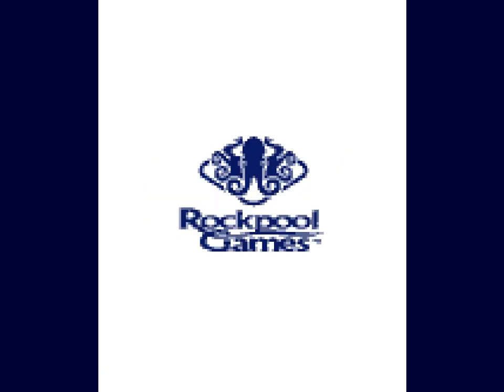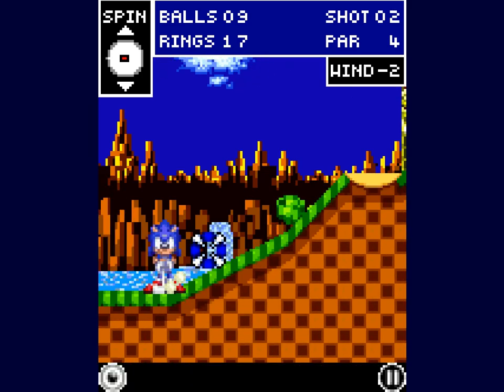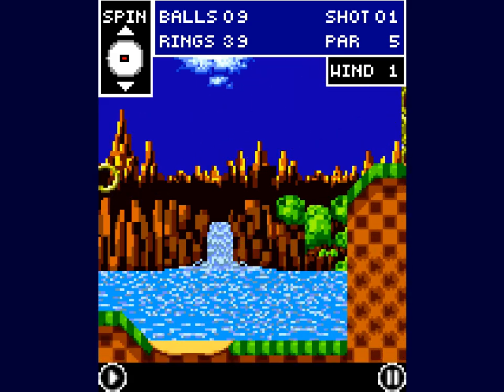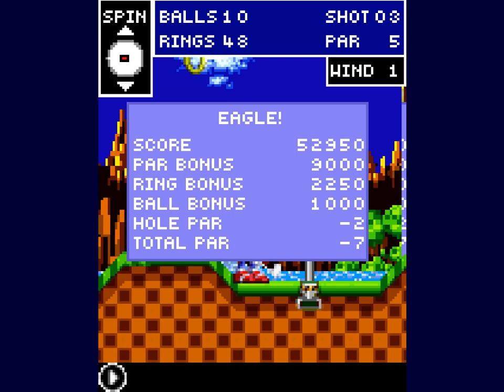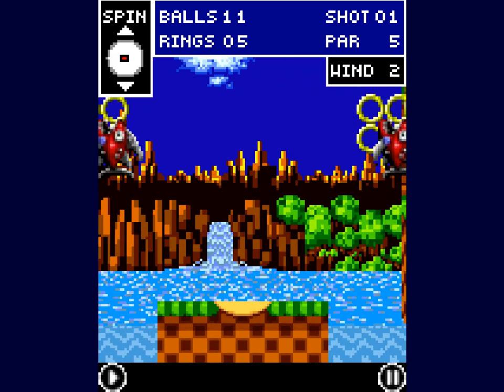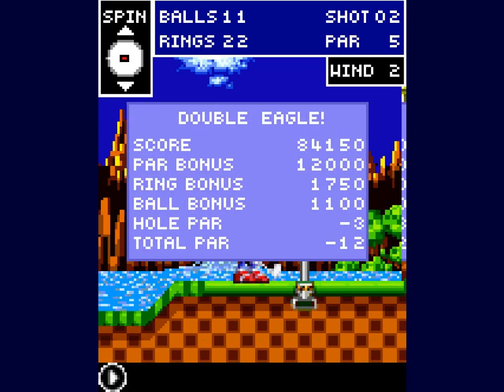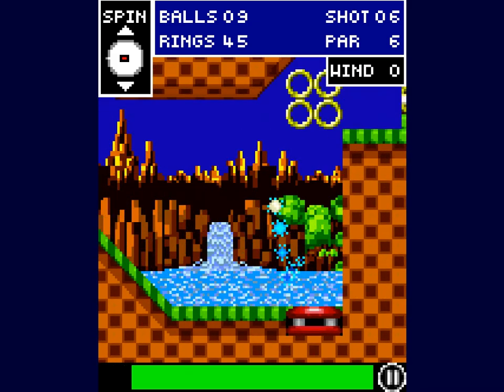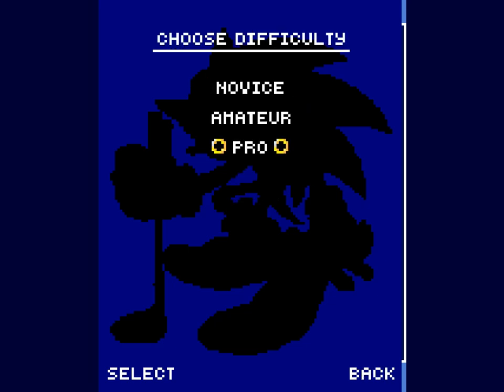AtS - 909 - rick and rick on citadel hill interview (muchmusic going coastal, halifax june 28, 2003)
you won't *believe* what they did to these courses in pro mode!
number 4 will make your eyeballs pop out of your skull and do a little dance!!